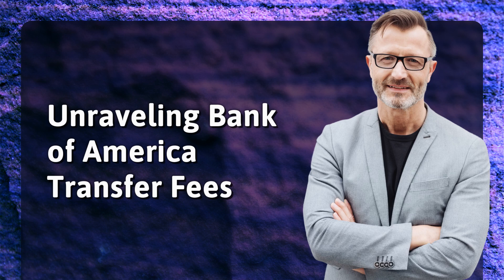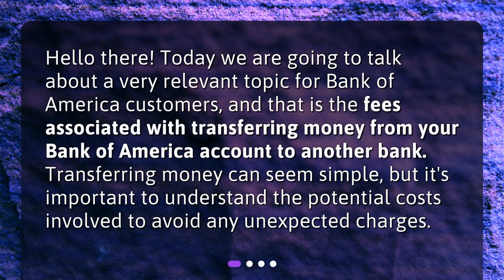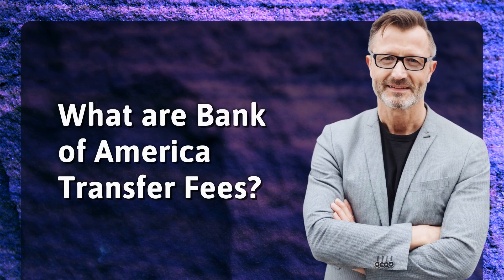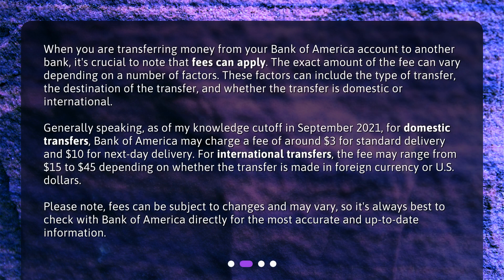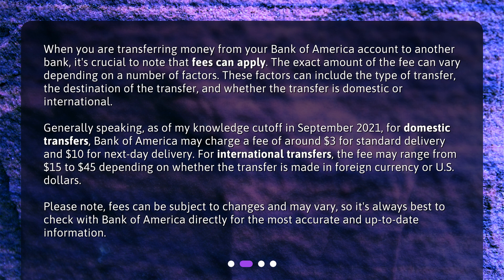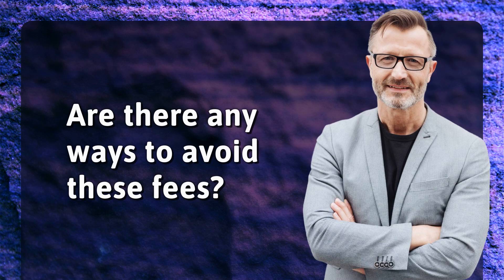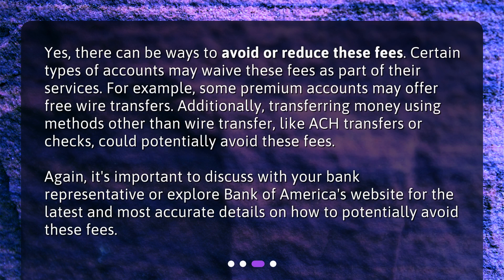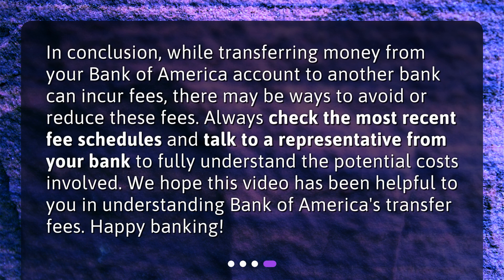Unraveling Bank of America Transfer Fees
What are the fees for transferring money from Bank of America to another bank? • Bank of America Transfer Fees: Don't Get Caught Off Guard! Learn about the potential costs involved when transferring money from your Bank of America account to another bank. In this video, we'll explore the different factors that can impact fees and provide tips on how to potentially avoid or reduce them. Stay informed and save money with our helpful guide!

00:00 • Unraveling Bank of America Transfer Fees
00:24 • What are Bank of America Transfer Fees?
01:20 • Are there any ways to avoid these fees?